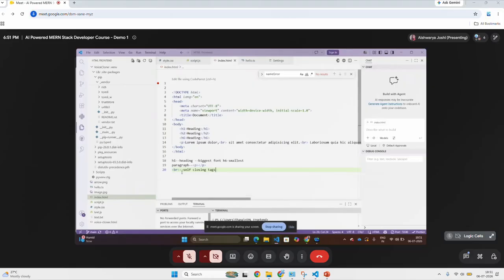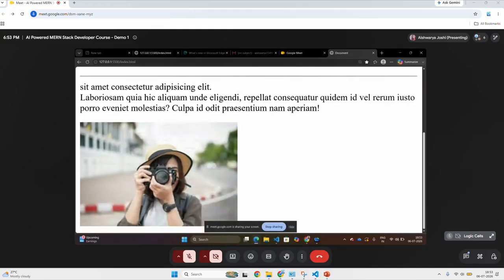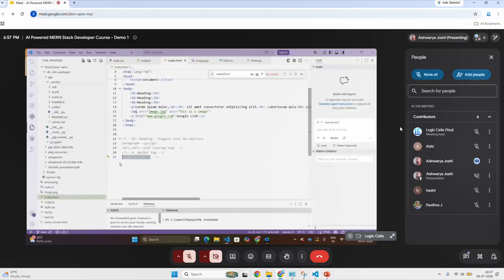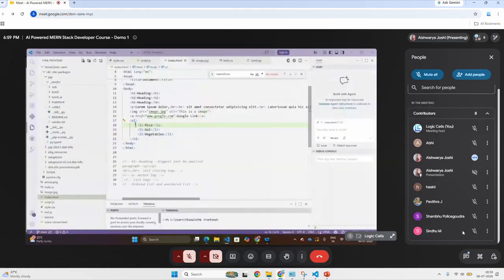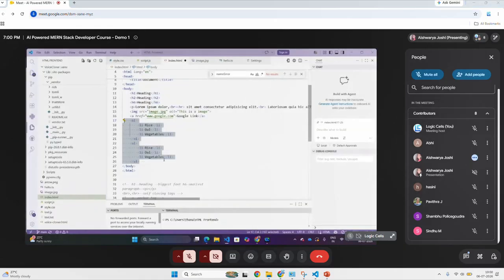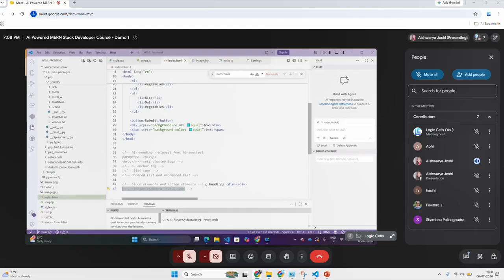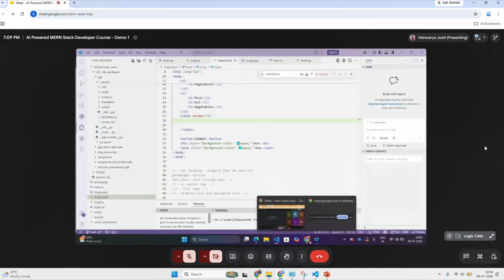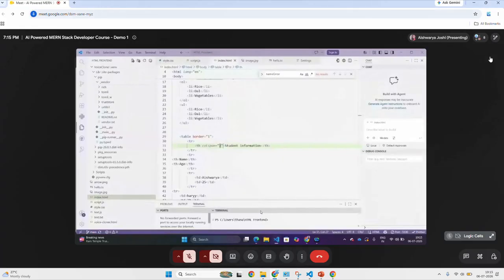Day 2 | HTML Basics for Beginners | AI-Powered MERN Stack Developer Course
🚀 Welcome to Day 2 of our 3-Month AI-Powered MERN Stack Developer Course!

In this session, we begin our web development journey with HTML (HyperText Markup Language)—the foundation of every website on the internet.

Whether you're a complete beginner or revisiting the basics, this session will help you understand how web pages are structured and how modern websites are built.

📌 What you'll learn in this video:

✅ HTML Elements & Tags
✅ Headings, Paragraphs & Formatting
✅ Images, Links & Lists
✅ Tables & Forms (Introduction)

This session lays the foundation for everything you'll build in the MERN Stack journey.

🛠️ Technologies in this Course
HTML5
CSS3
JavaScript (ES6+)
React.js
Node.js
Express.js
MongoDB
Git & GitHub
REST APIs
AI Tools for Developers
Real-World Projects
Deployment
Interview Preparation

Engineering Students
BE/ BTech/ BCA / MCA / B.Sc Students
Beginners in Web Development
Fresh Graduates
Working Professionals
Career Switchers
Anyone interested in becoming a Full Stack Developer

🌐 About Logic Cells Technologies
At Logic Cells Technologies, we focus on practical, industry-oriented training that helps learners build real-world skills through projects, mentorship, and AI-powered development practices.